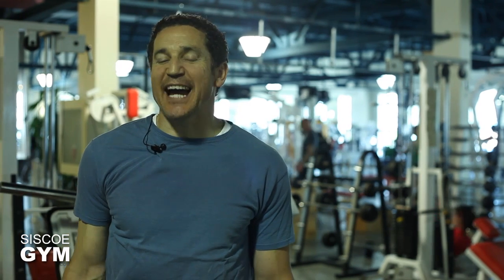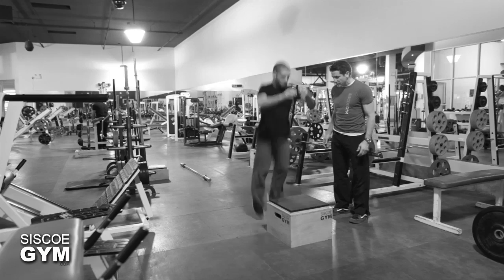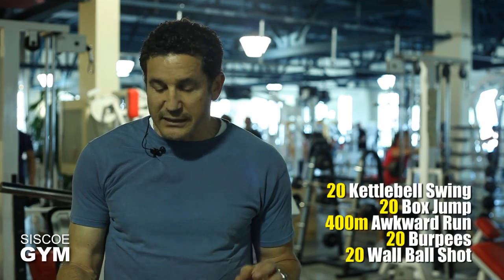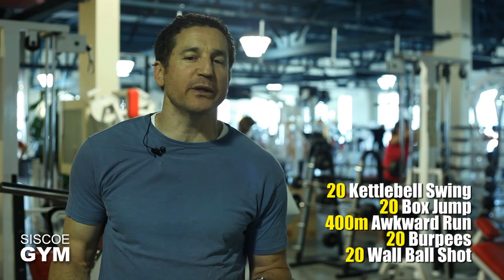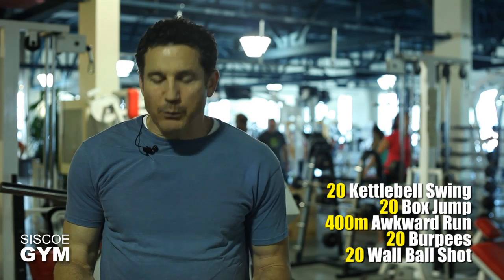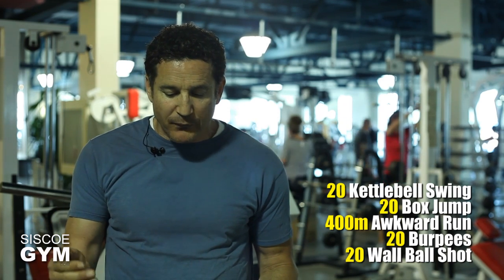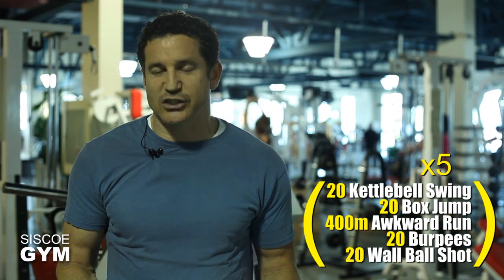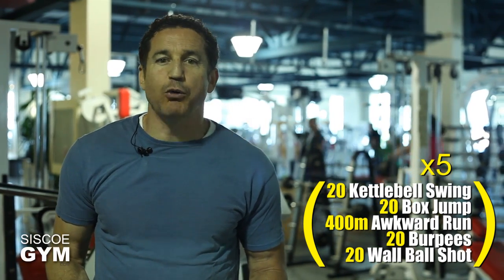Daily Exercise Prescription 12.6.12 Siscoe Gym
Siscoe Gym's Daily Exercise Prescription for 12.6.12

Rx
5 Rounds of
20 x Kettlebell Swing M= 55Lbs / F= 35Lbs
20 x Box Jump M= 24Lbs / F= 20Lbs
400m Awkward Run
20 x Burpees
20 x Wall Ball Shots M= 20Lbs / F= 15Lbs